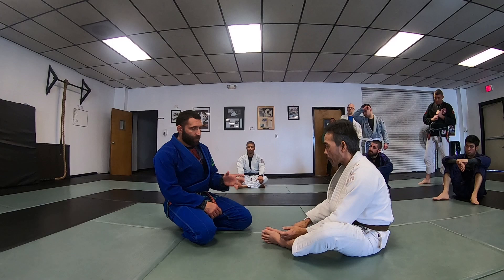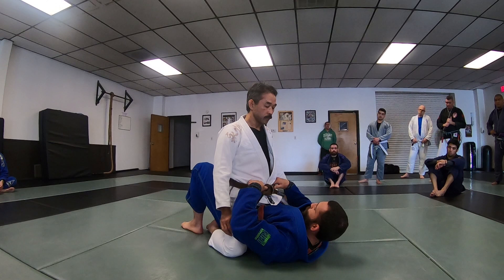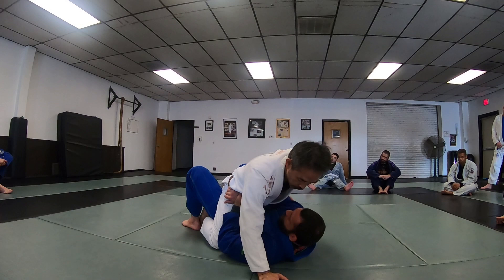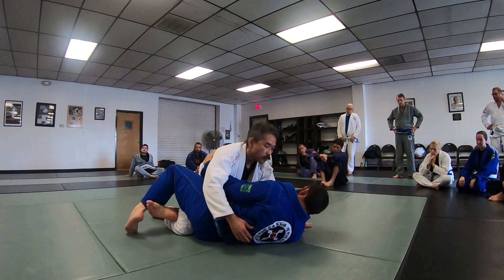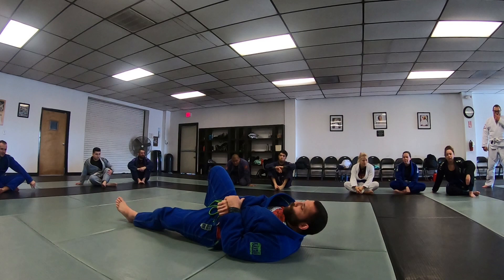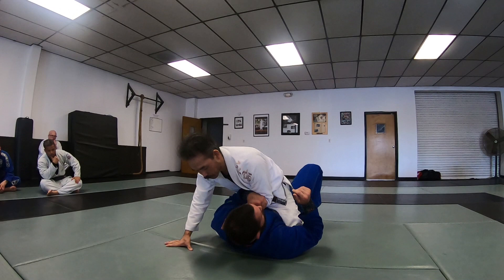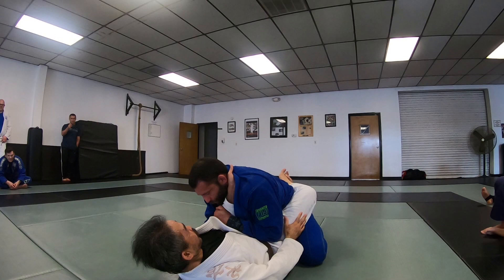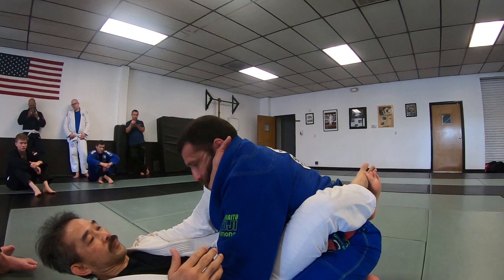Basic Jiu-Jitsu Fundamentals: Escapes from Full Mount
Professor Goodwin is a Cassio Werneck black belt.  He is one of Professor Werneck's lead instructors for both kids and adults.  Professor Goodwin teaches a basic fundamentals class on Sundays out of the main school in Sacramento, California.